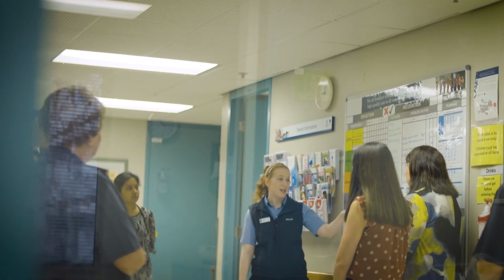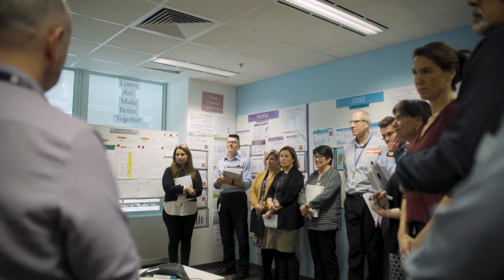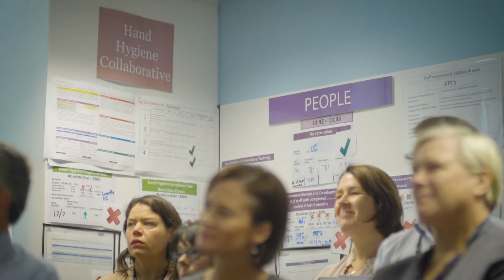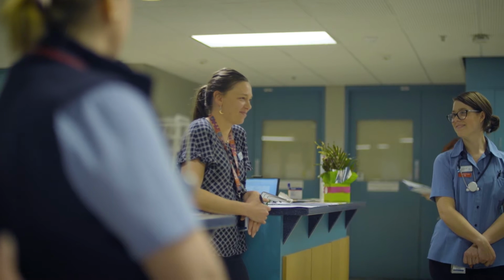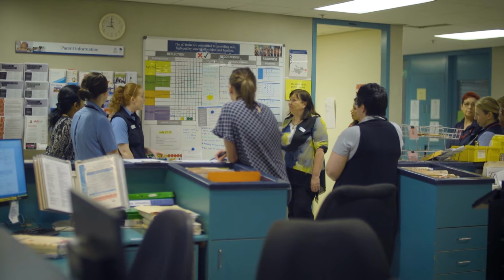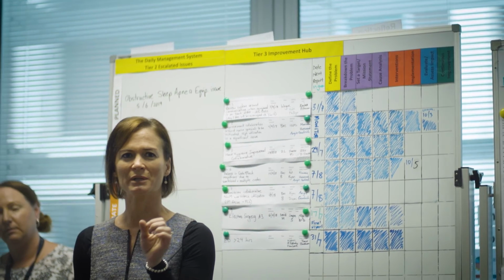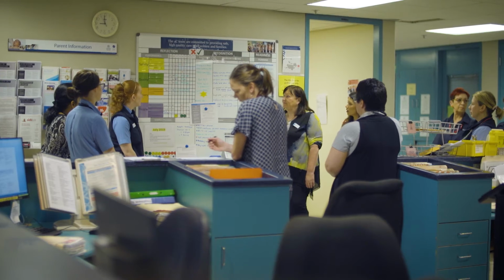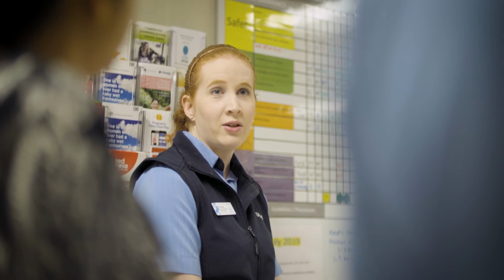Integrated Management System - Southern Adelaide Local Health Network (SALHN)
Integrated Management System is SALHN’s operational engine and the mechanism for how SALHN run their business.